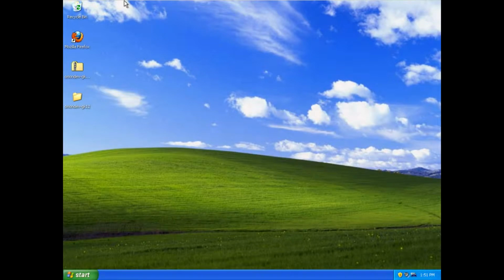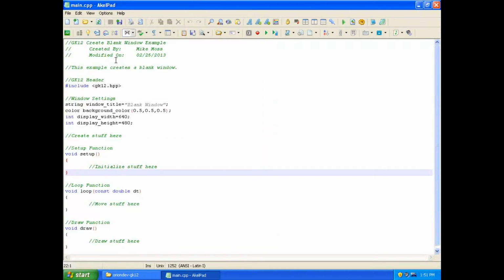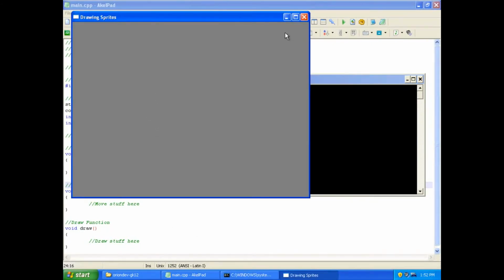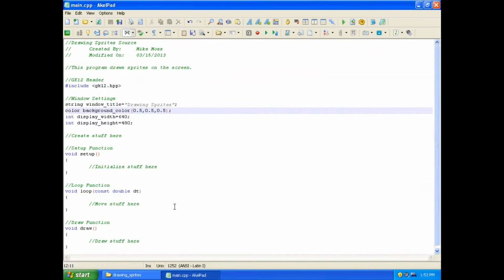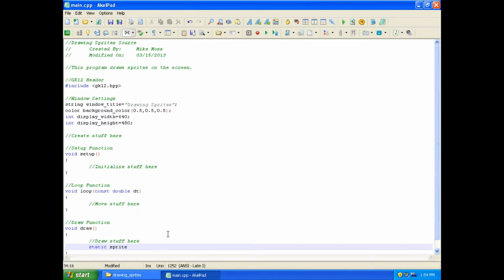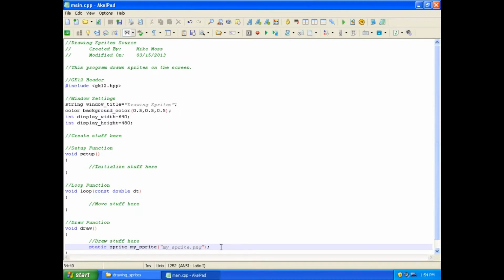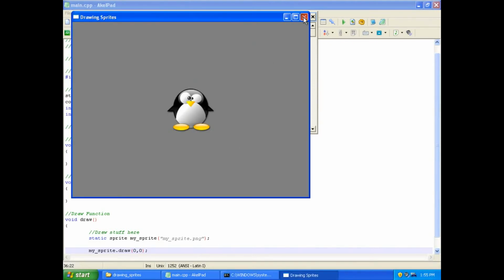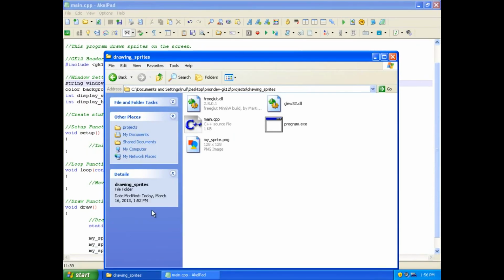Graphics Mini Challenge - 05 - Drawing Sprites